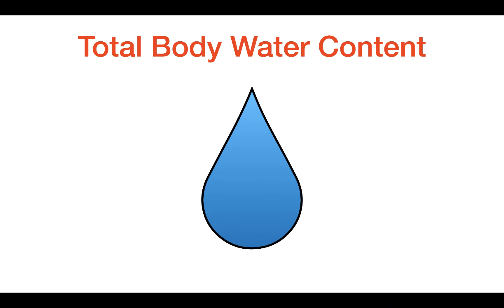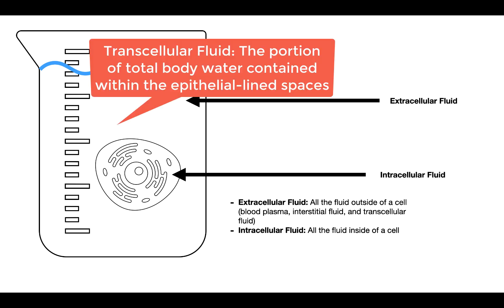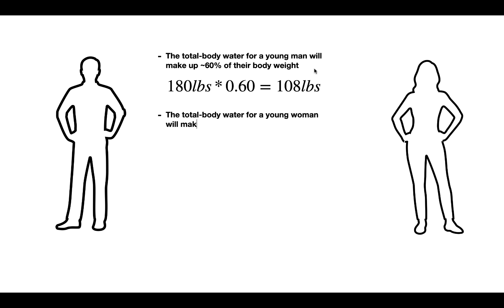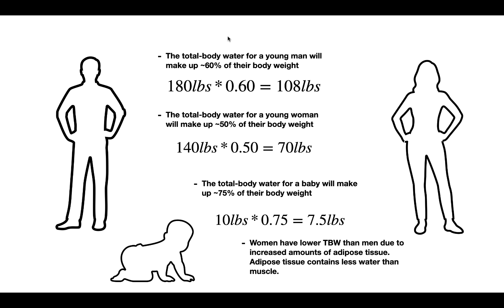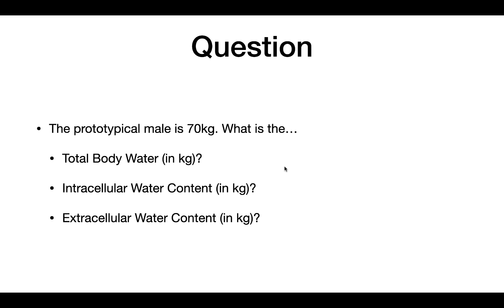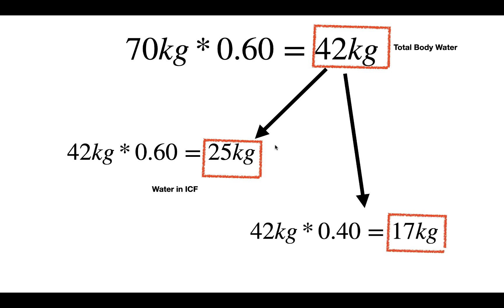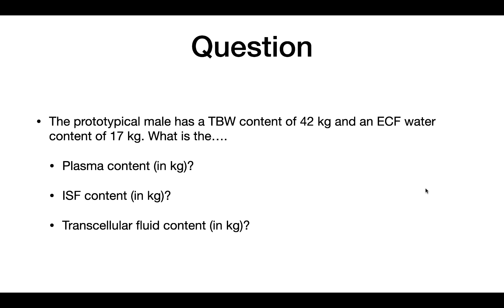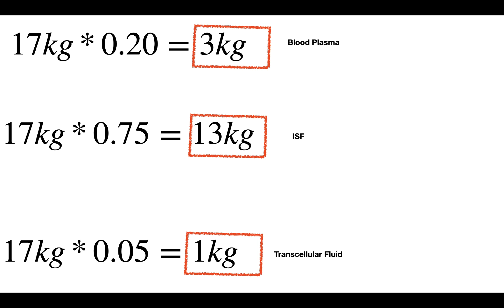Total Body Water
In this video, I explain what total body water content is. I also discuss how total body water is distributed among the ECF and ICF.
Sources Used:
Textbook: Boron and Boulpaep "Medical Physiology", 3rd Edition, "Chapter 5: Transport of Solutes and Water", Section Title: "Total-body water is the sum of the ICF and ECF volumes", Chapter Author: Peter S. Aronson, Walter F. Boron, and Emile L. Boulpaep, pg. 102-103.